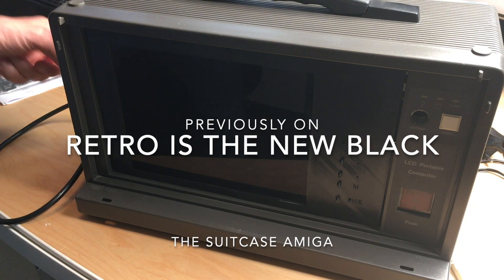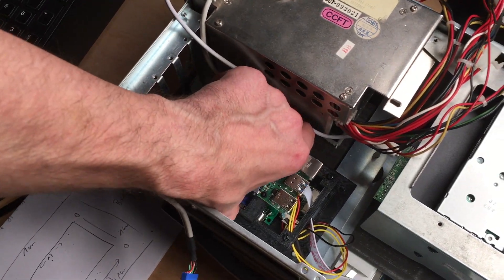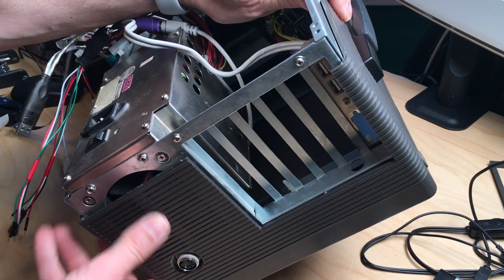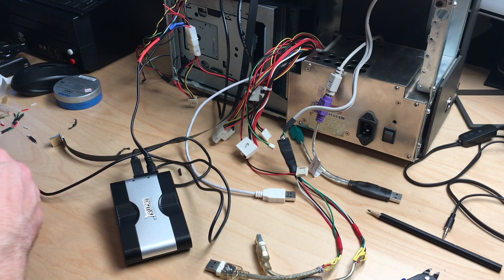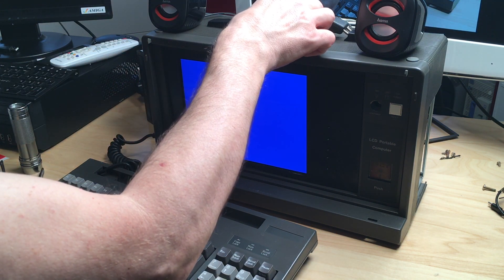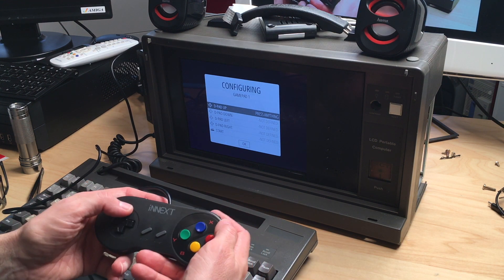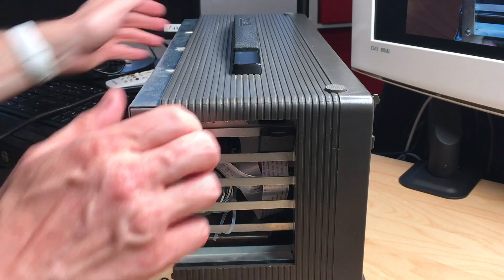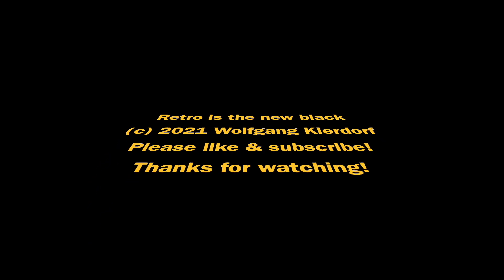The Suitcase Amiga - Part II - the Amiga comes to live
In this video I finish building an Commodore Amiga inside a classic Suitcase-PC-Case. I use an old iPad 1 screen, that I salvaged in this video

Not for the faint of heart ... there will be 3D printing and cutting involved!

Part 3 (with all the cleanup) coming soon!

This channel is hosted by Wolfgang Kierdorf. I am a retro enthusiast from Cologne in Germany. My retro videos are english. If you are from a different county or need a different language, please check if subtitles are available.